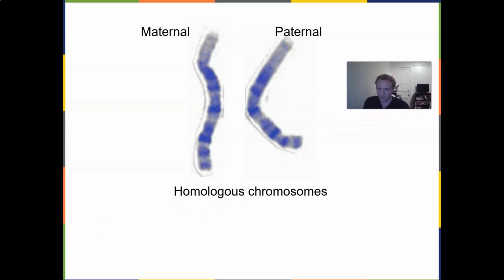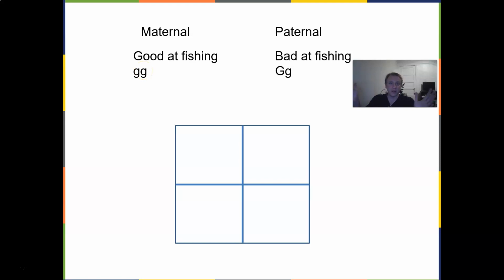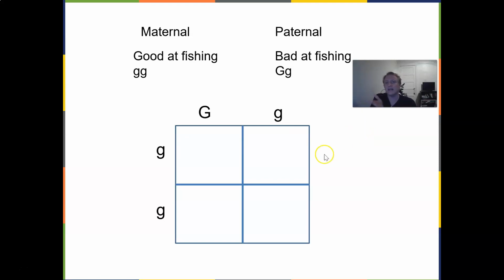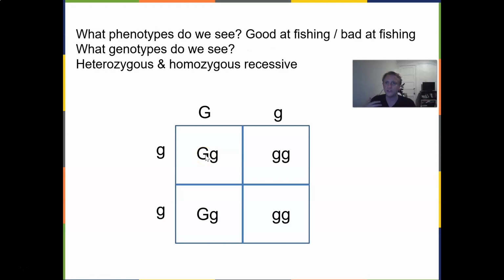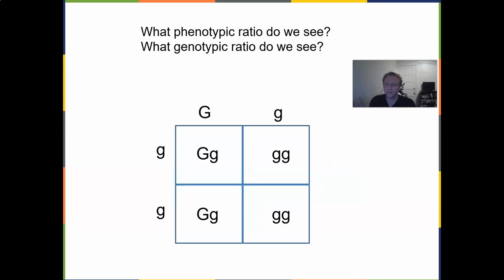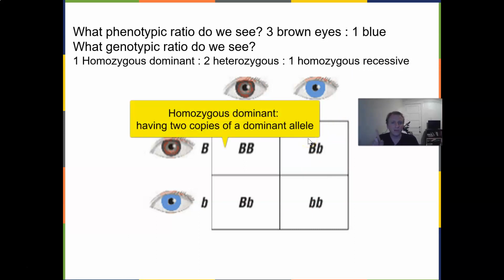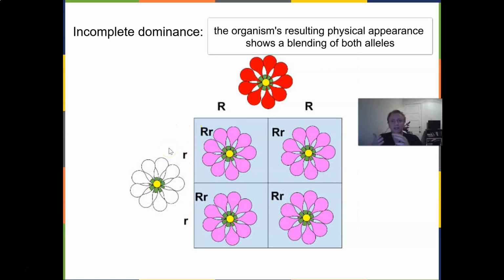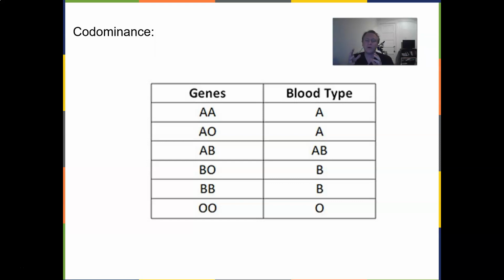111 genetic dominance